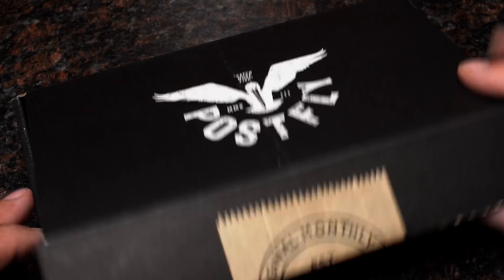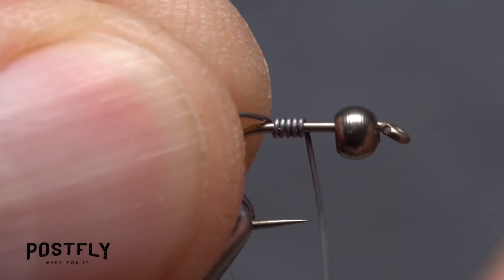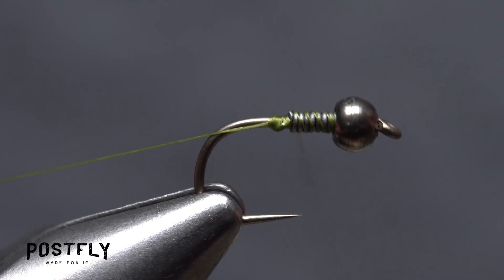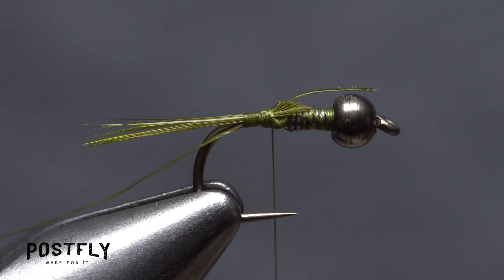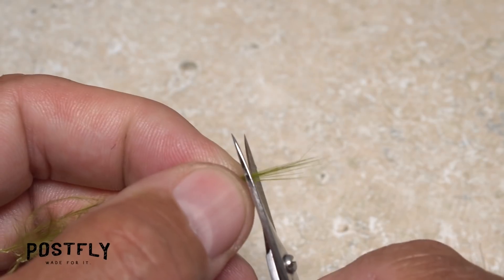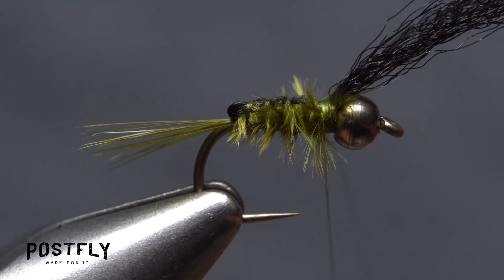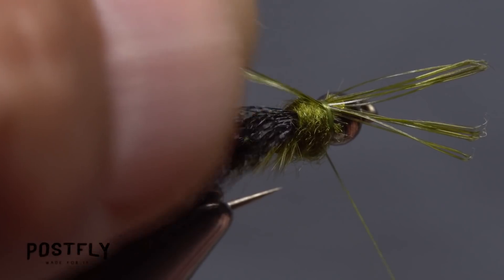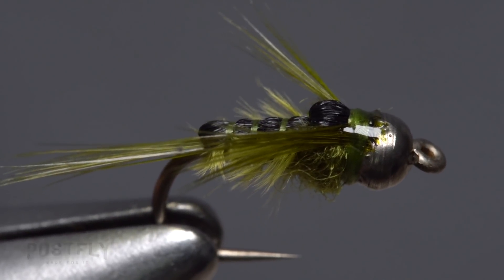Learning to Tie Trout Flies: The Bead Head Drake Nymph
Step by step tying instructions for tying the Bead Head Drake Nymph.

Whether you’ve been tying for years or are looking to learn, Postfly's fly tying kits are the perfect way for you to keep your wallet and flybox FULL! Each kit comes with enough materials to tie up a dozen fish snacks along with a professionally tied finish fly for reference.